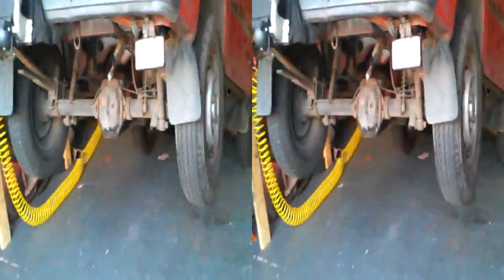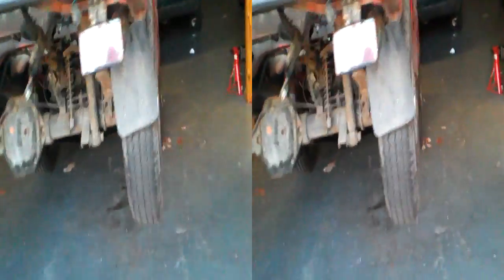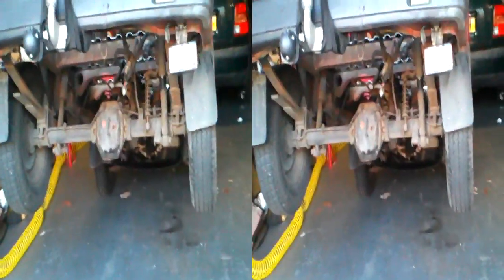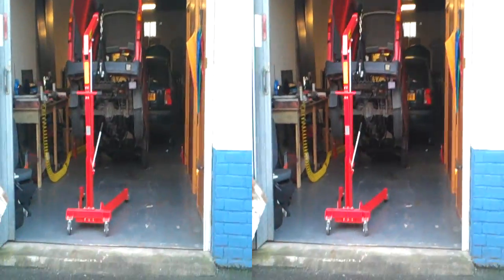EV0b: Assessing axle rotation